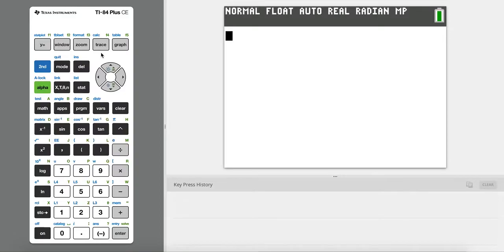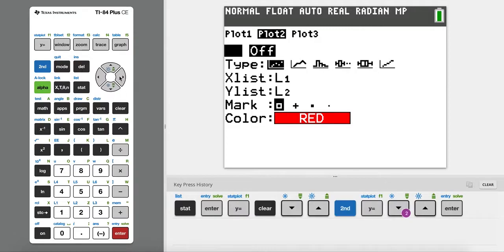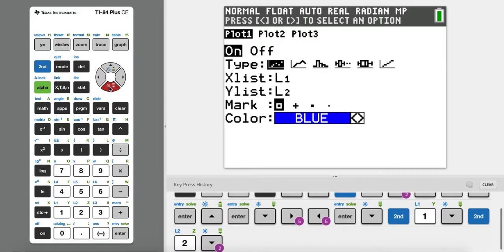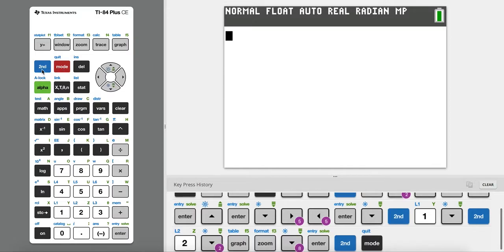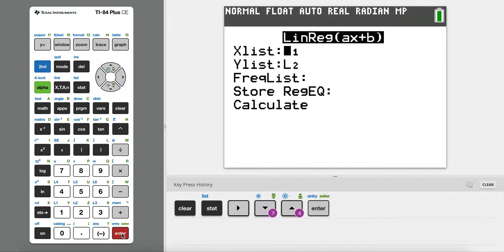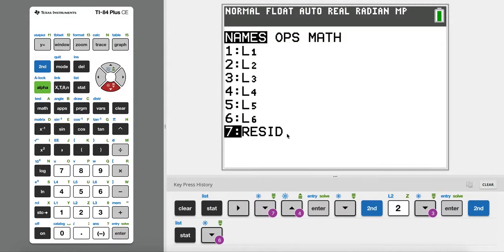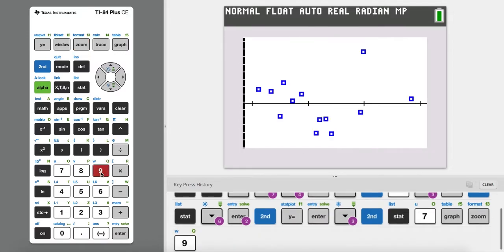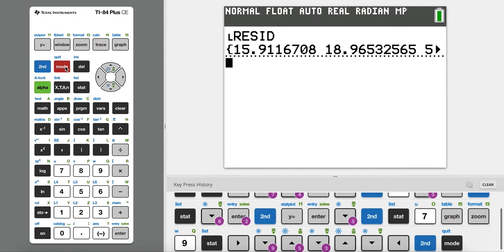Calc Skills - Scatterplots, LSRL, and Residual Plots